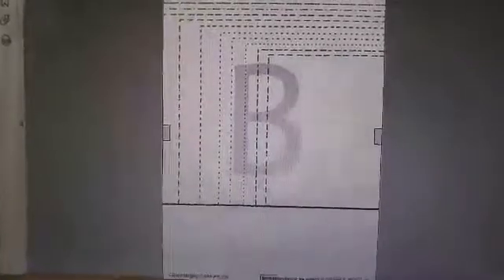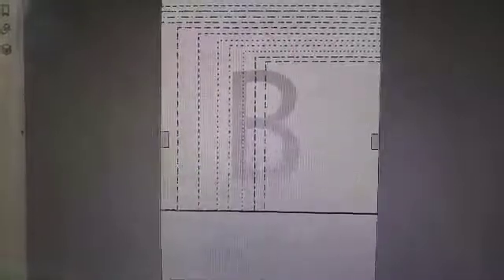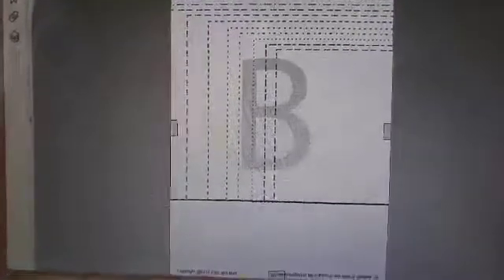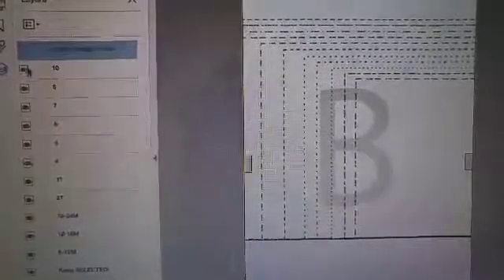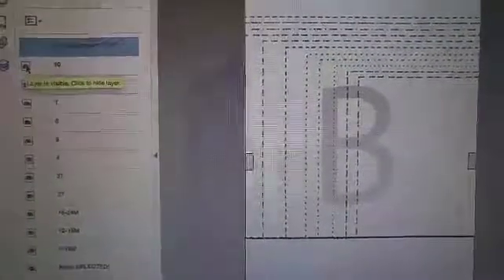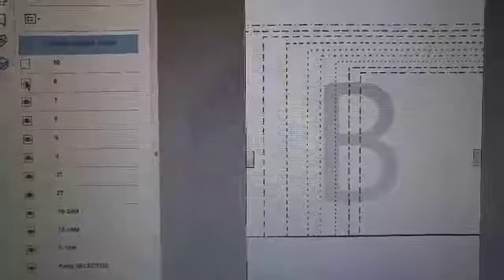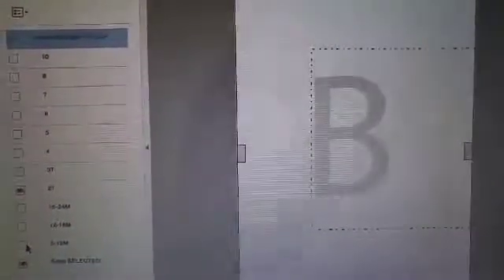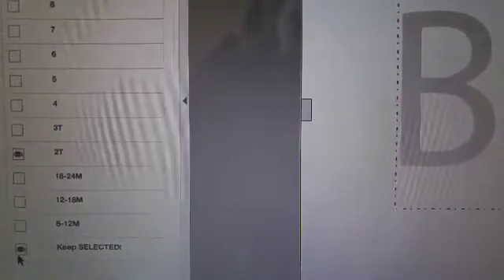Layers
This video has been designed to show you how to use the layers feature with Ellie and Mac PDF Patterns. The layers feature allows you to print one or several sizes of a pattern rather then ALL of the sizes when using Adobe Reader.